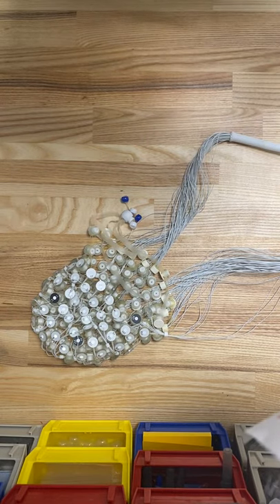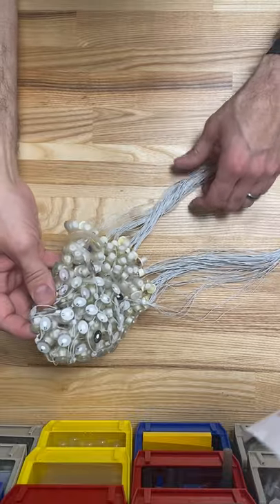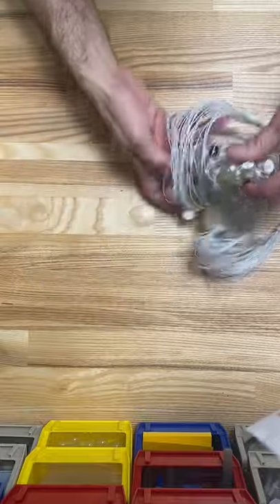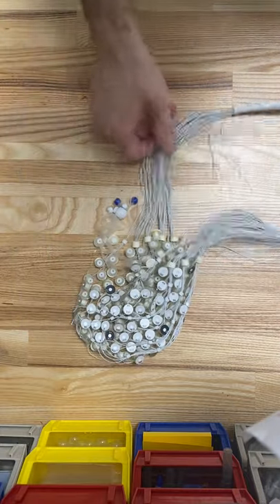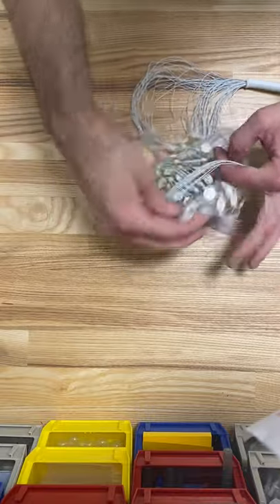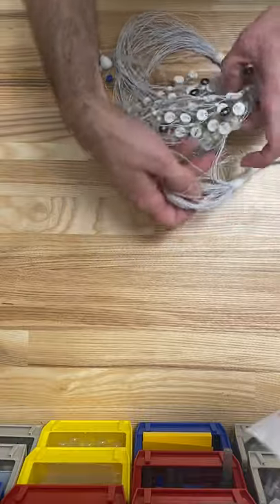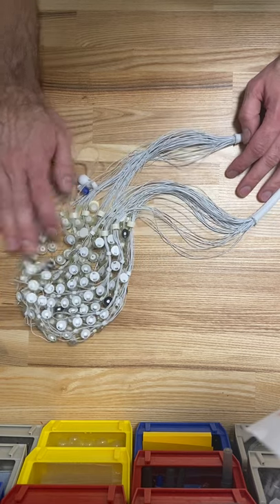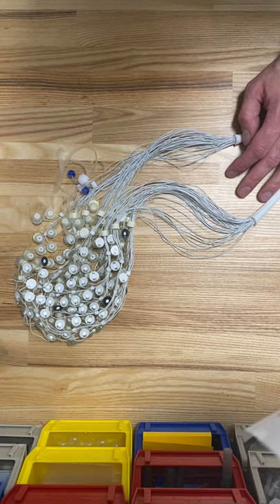Fix That Net- Wire Bundle Twist (MagStim EGI HCGSN)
How to  fix wire bundle twists on the MagStim EGI HCGSN (Geodesic Sensor Net).